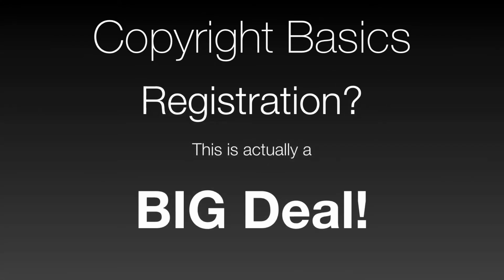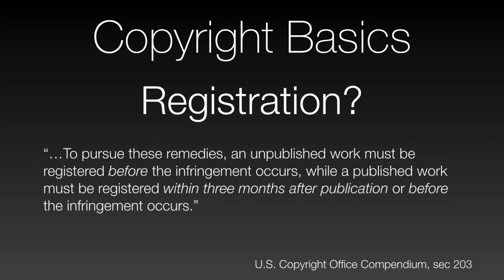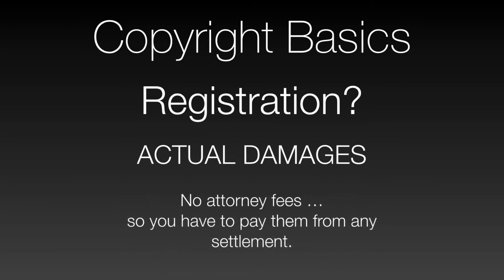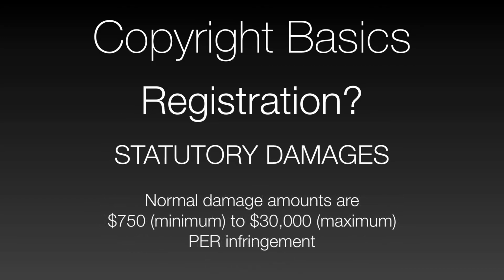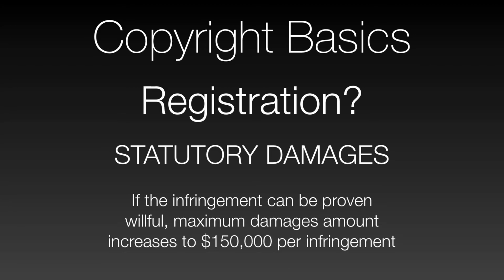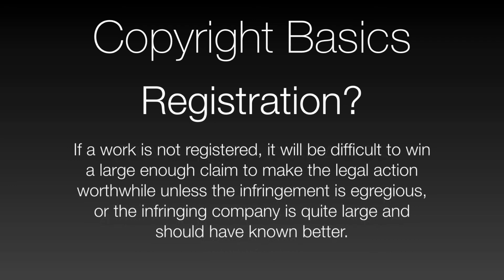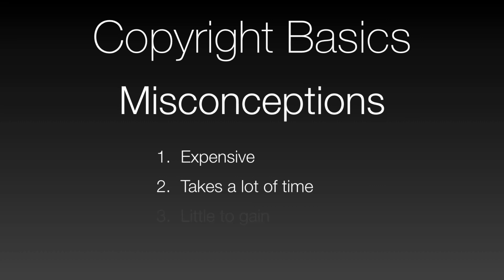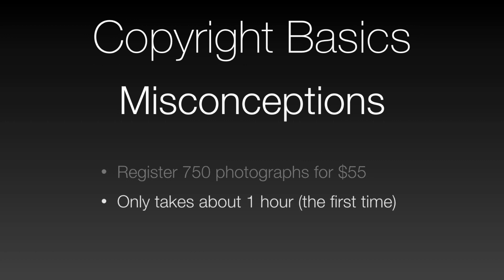Registering your photographs is a BIG DEAL!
There is an important step photographers are not doing  to maximize their ability to win a decent settlement even in small infringement cases. Understand why it is important (and not expensive) to register your photographs with the U.S. copyright office